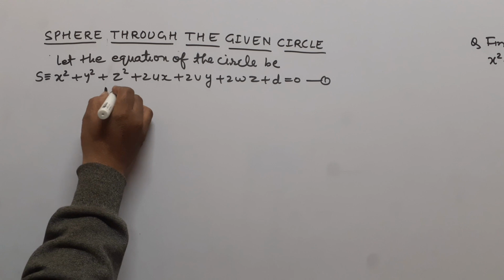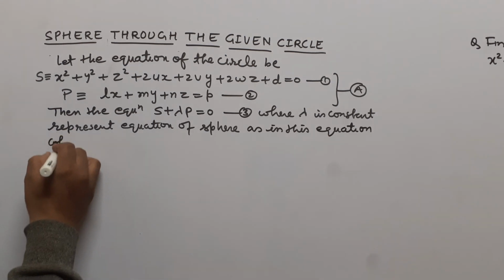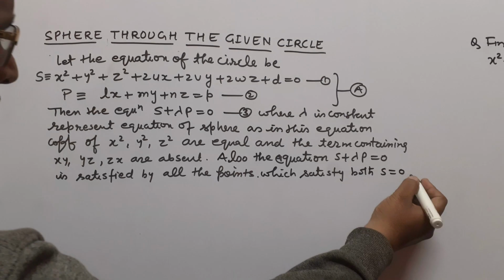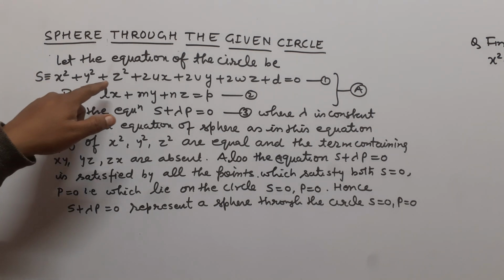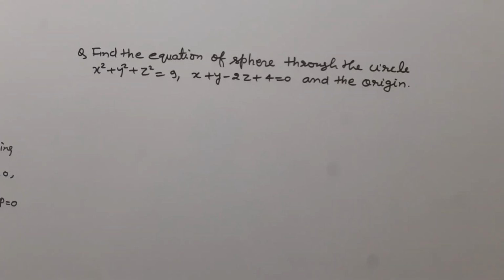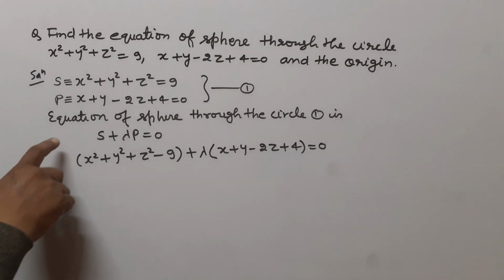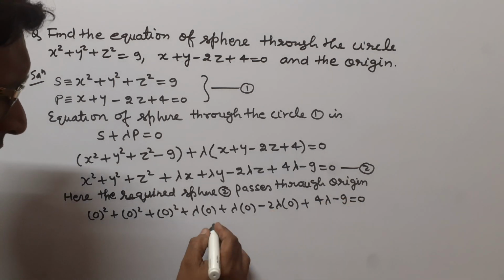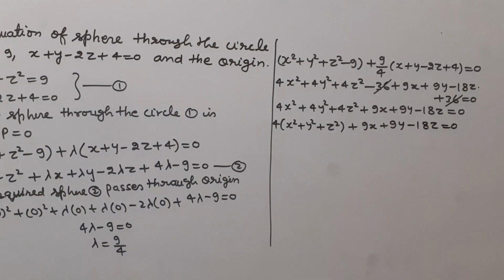findequationofspherethroughthecircle x²+y²+z²=9 x+y-2z+4=0andpassthroughorigin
SPHERE THROUGH CIRCLE .Find  equation of sphere through  circle x²+y²+z²=9 x+y-2z+4=0 and passes through origincone